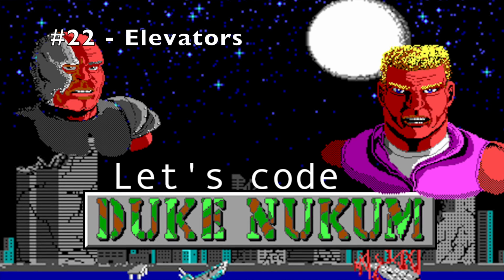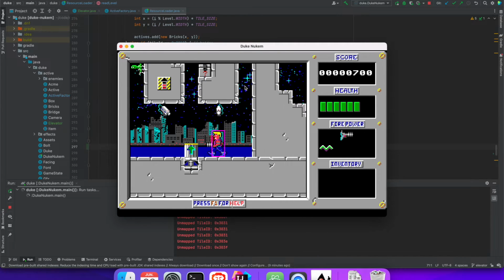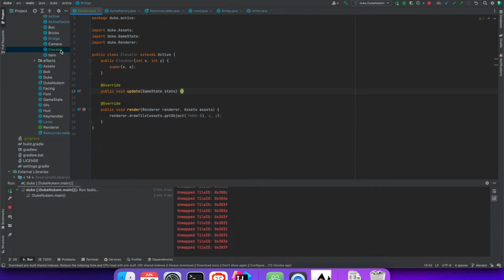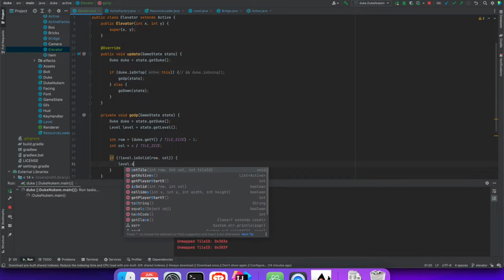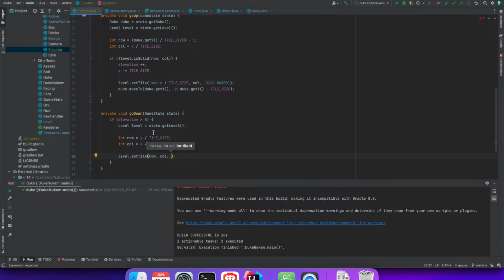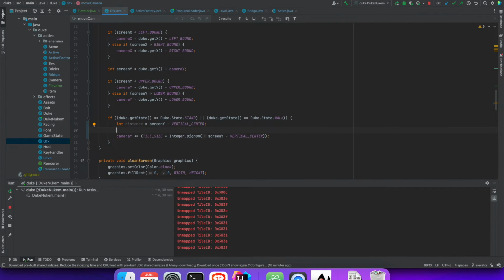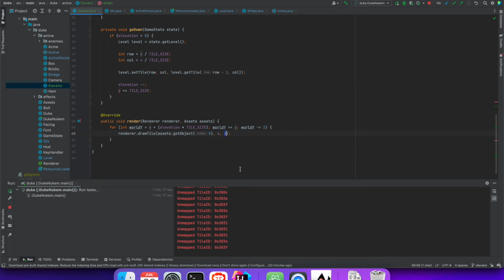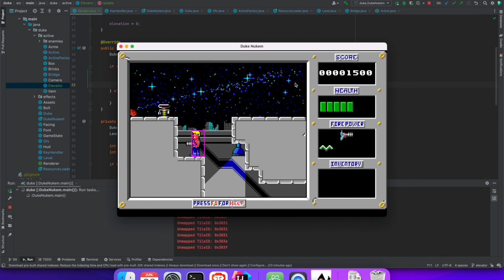Let's code Duke Nukem #22 - Elevators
In this episode, we add another dynamic element to the levels: elevators.

Elevators are capable of pushing Duke to new heights while the activation key is pressed. When duke exits the elevator, it should retract down to its starting position.

00:00 - Introduction
00:32 - Adding the elevator
02:50 - Going up
08:15 - Going down
09:58 - Camera centering bug
12:44 - Draw the entire elevator
13:46 - Introduce the use key
15:32 - Verify the bridge
15:50 - Conclusion